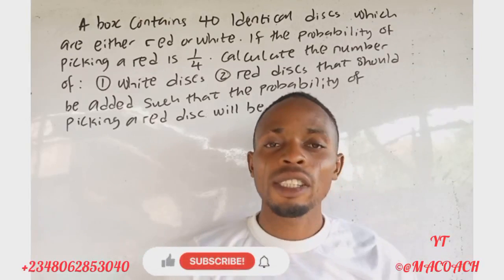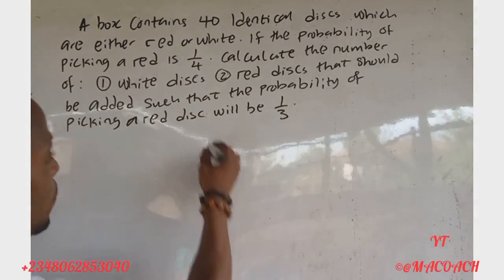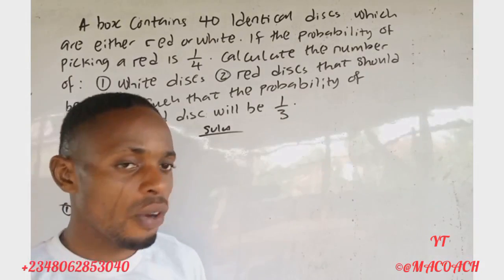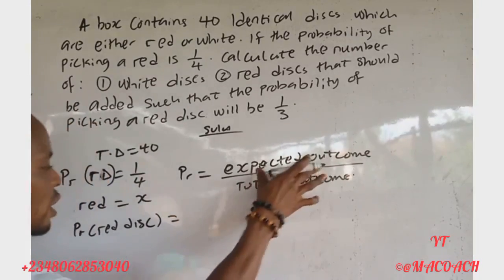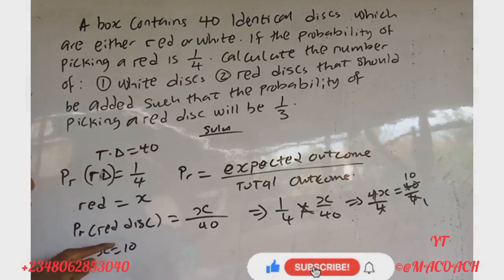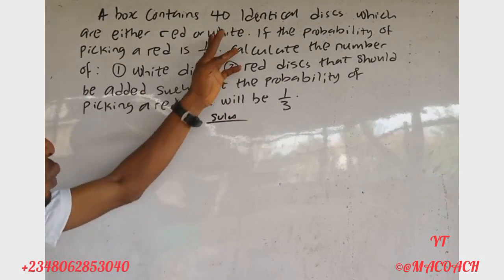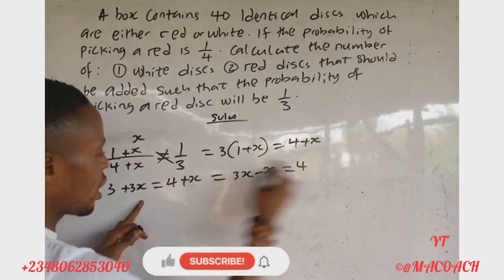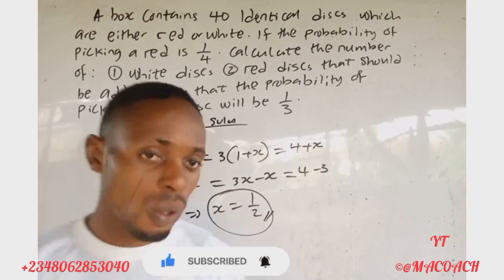2024 WAEC Mathematics Likely questions and answers| waec mathematics questions you should know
You are welcome to 2024 waec mathematics likely questions and answers preparation
Understanding Waec mathematics likely questions and answers 2024,
All About Waec mathematics likely questions and answers 2024,
Waec mathematics likely questions and answers 2024 Hacks That Everyone Should Know,
Here's What You Don't Know About Waec mathematics likely questions and answers 2024
waec update 2024
Wassce 2024

You can join all if you wish

mathematics questions and answers for waec 2020, 2021
2020 waec mathematics questions and answers objective
2020, 2021 waec questions and answers on mathematics
download waec mathematics past questions and answers pdf
2023 waec mathematics questions and answers
2020 waec mathematics essay questions and answers
2023 waec mathematics questions and answers preparation
waec questions and answers on mathematics 2023 revision
waec questions and answers on mathematics 2016
2020 waec mathematics past questions and answers
2021 waec mathematics theory questions and answers
waec 2020 mathematics theory questions and answers pdf
2023 waec mathematics questions and answers preparation  MCQ
waec 2022 mathematics questions and answers
mathematics obj answers
2020 waec mathematics question and answer
2020 waec mathematics questions and answers objective
2020 waec mathematics questions and answers
2023 waec mathematics questions and answers preparation